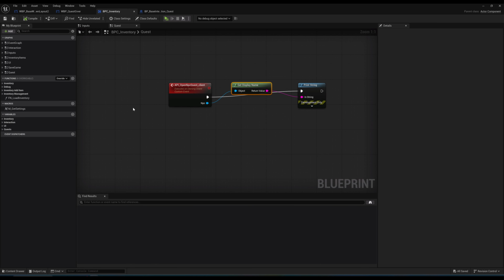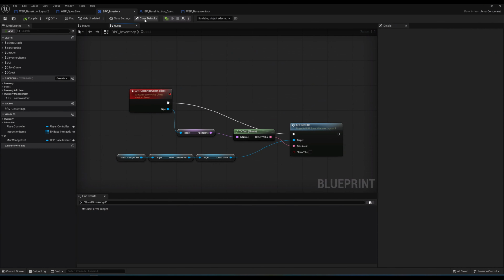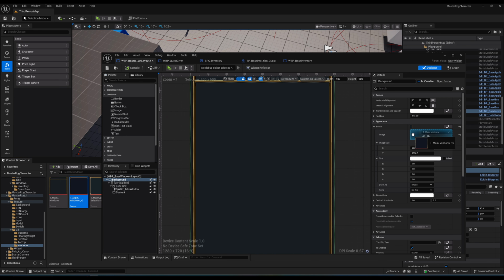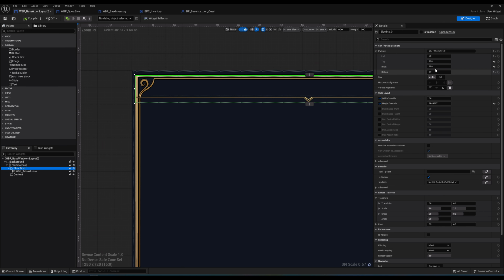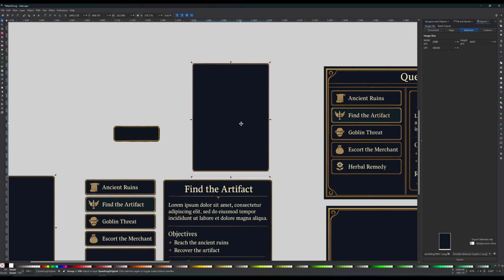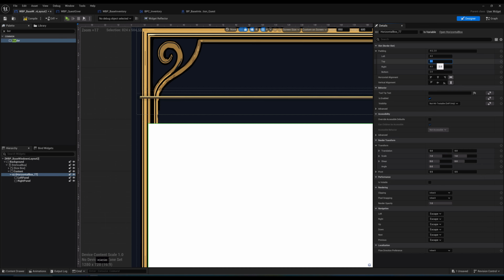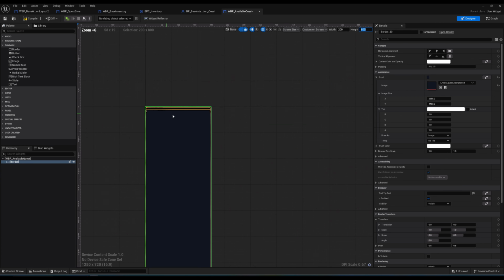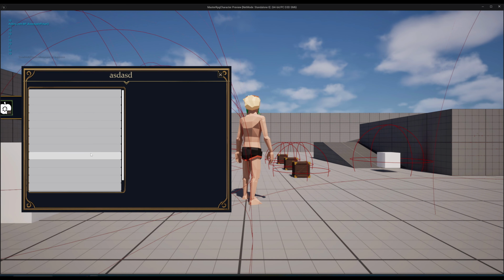Unreal Engine - RPG - Saga - Quest System - Tutorial - Part 05 - Quest Giver Widget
🎯 Build Your Own Custom Quest System in Unreal Engine — Part 05: Quest Giver Widget

In this series, we extend our RPG Saga System by adding a complete quest system — from objectives and rewards to NPC quest givers and UI tracking.

In Part 05, we create the quest giver widget — the UI that appears when the player interacts with an NPC to accept or view available quests.